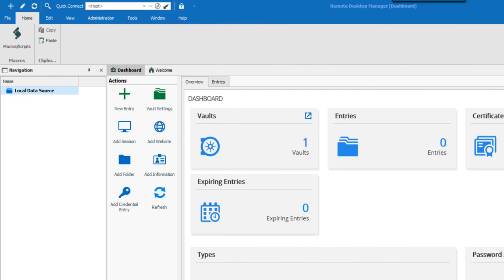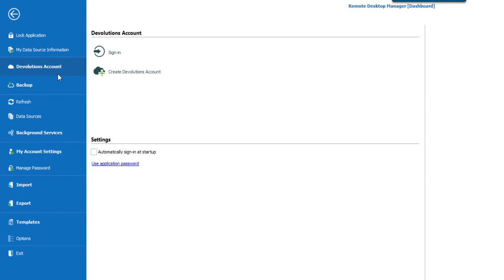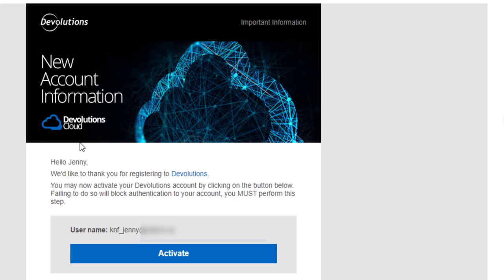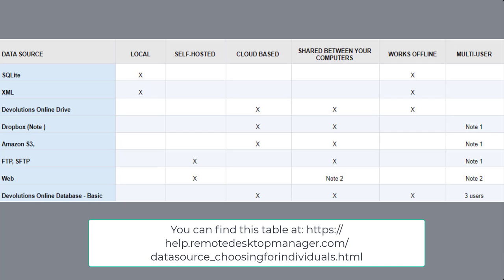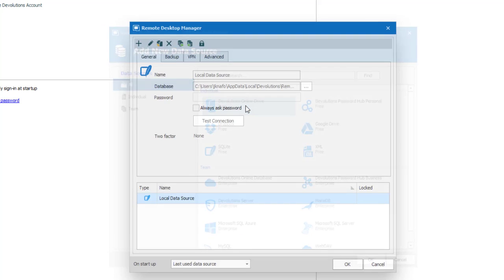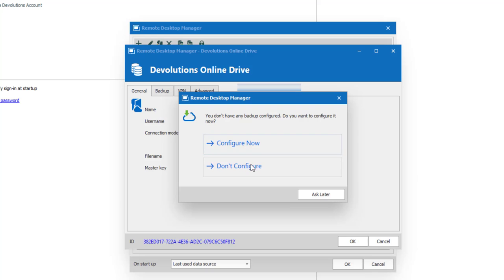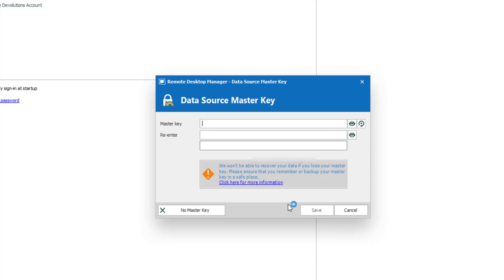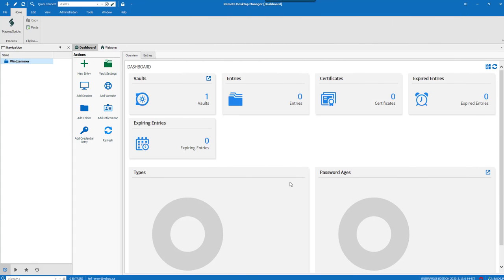Step 2: Create your Data Source - Getting Started with Remote Desktop Manager for Individuals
In video two of our Getting Started series, you will learn how to create your Devolutions Account, add a data source in Remote Desktop Manager and create your Master Key. Data sources are at the heart of Remote Desktop Manager and act as the connection to the databases (vaults) that hold your entries. You'll need to create a data source upon the first launch of Remote Desktop Manager.